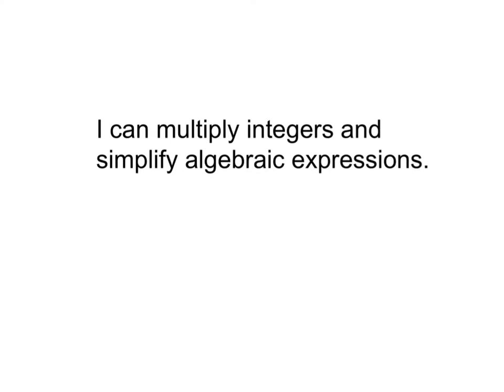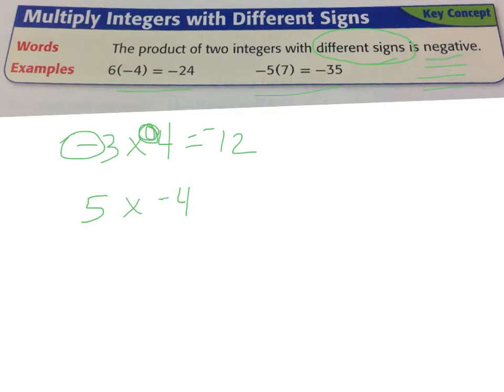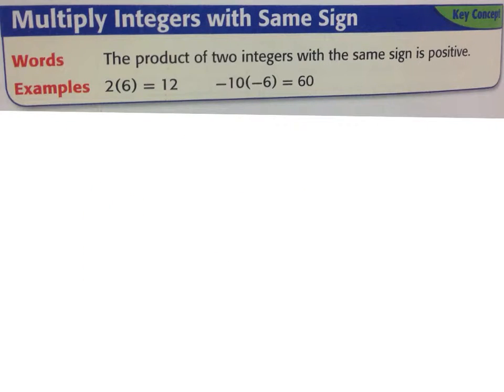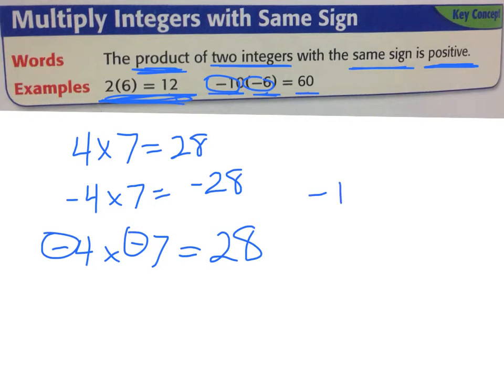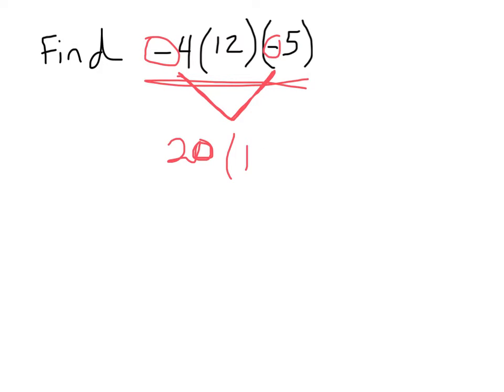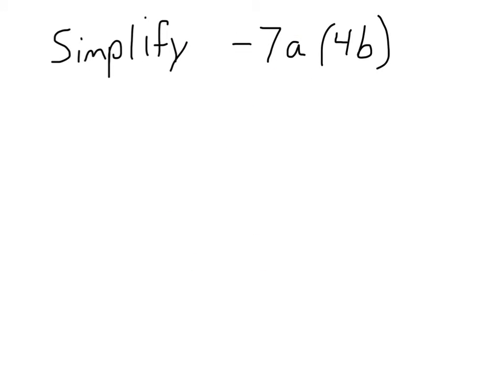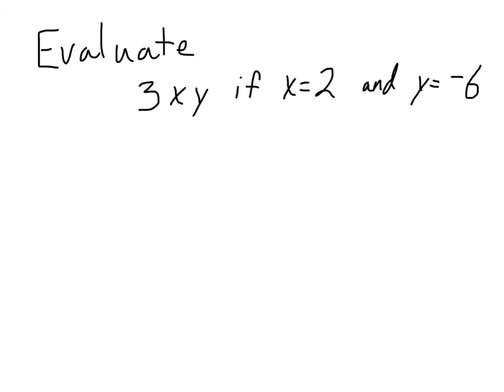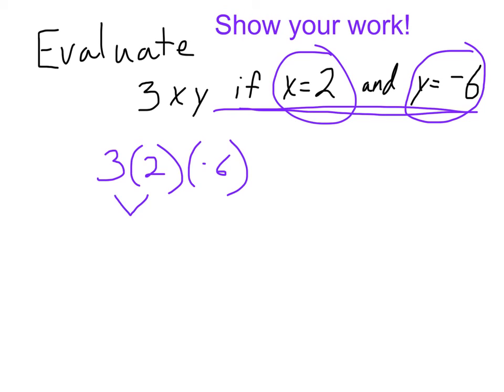PA Explorer Math Lesson 2-4